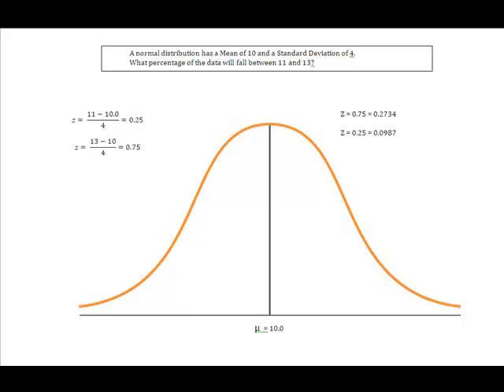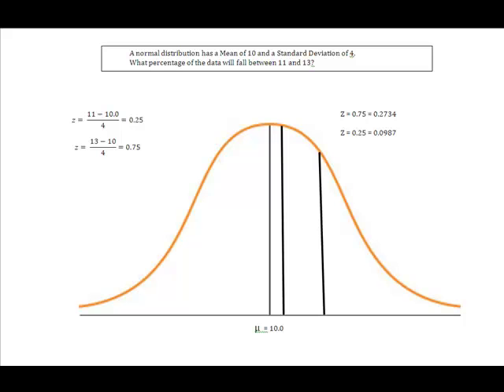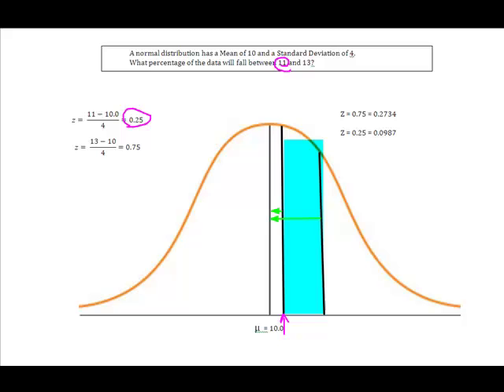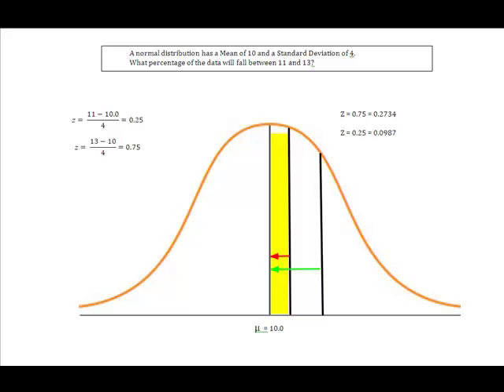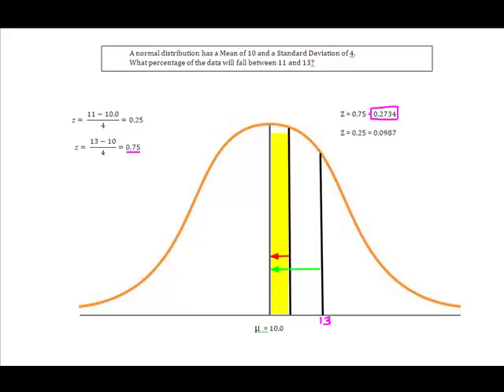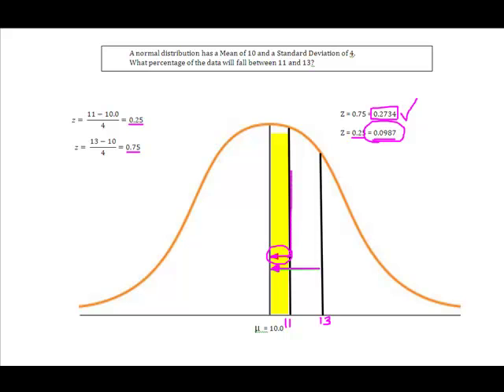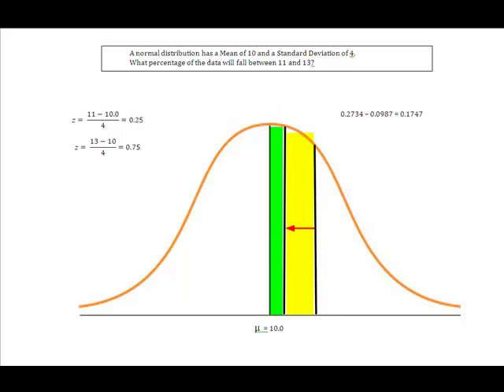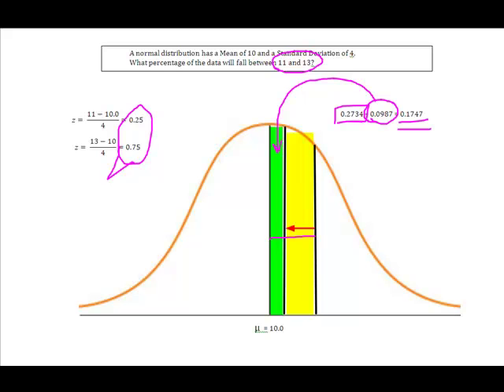Normal Distribution: Probability between two Value of X (Same side of Mean)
This video demonstrates how to find an area under a Normal Curve when both values fall on the SAME side of the Mean.